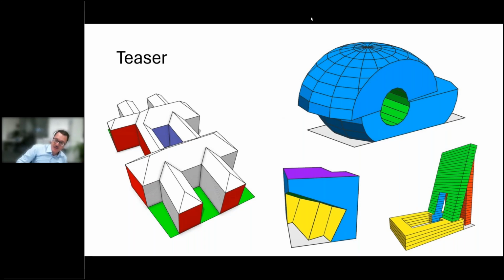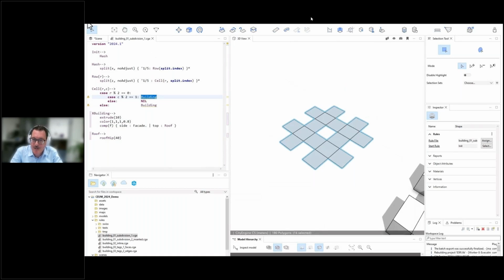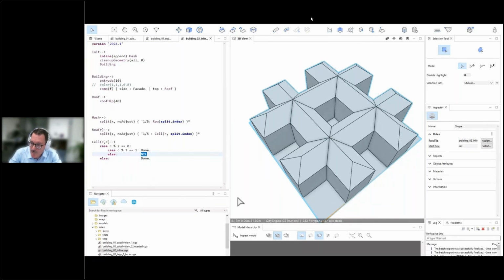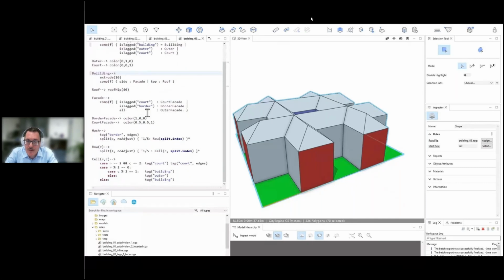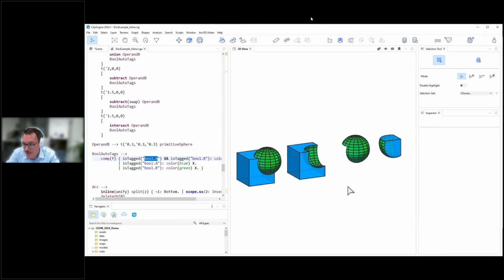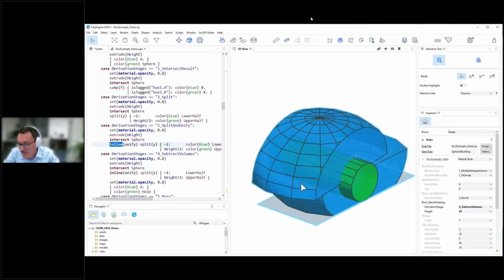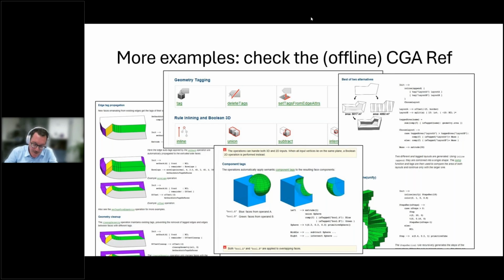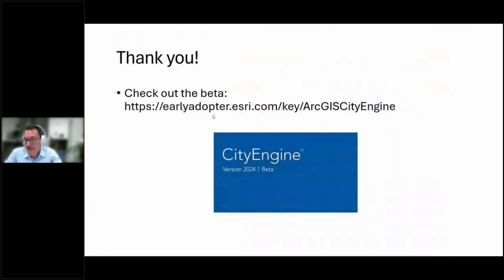CEUM 2024 - "New CGA Features in CityEngine 2024.1"